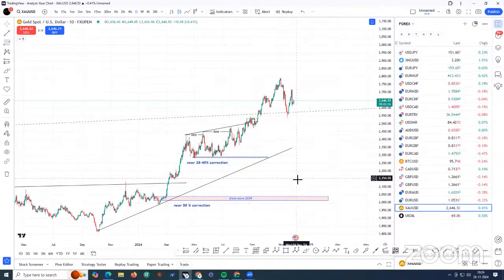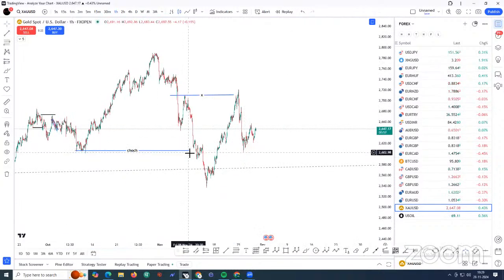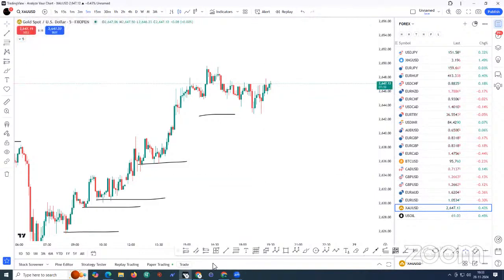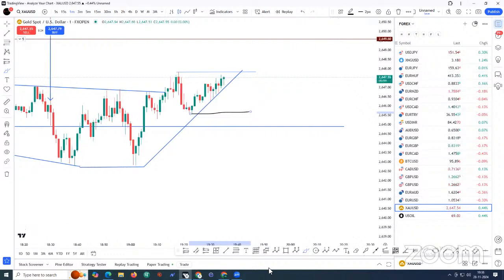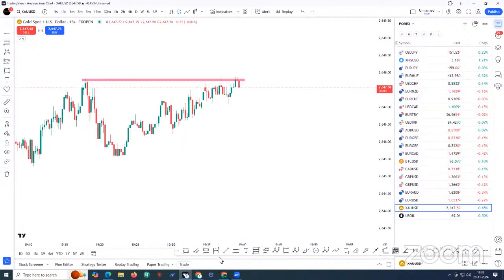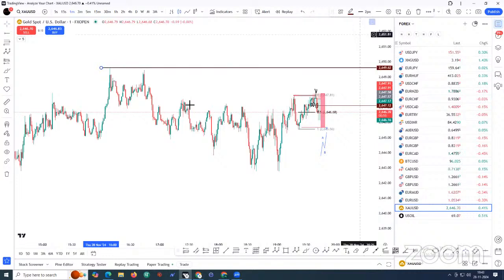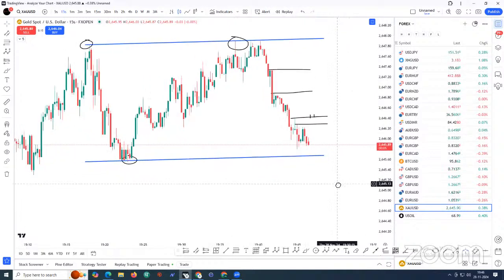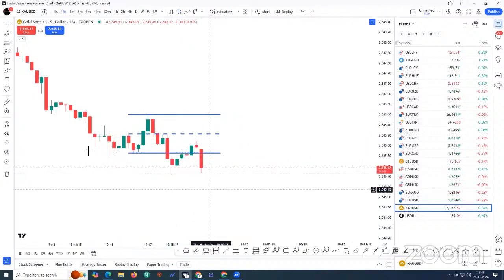bitcoin live trading testing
we are
"Please note that trading and investing in the stock market involves risk and may not be suitable for everyone. The information provided in this video is based on my personal experience and educational purpose, and should not be relied upon as the sole basis for making any investment decisions. Always do your own due diligence and seek the advice of a licensed financial advisor before making any investment decisions.